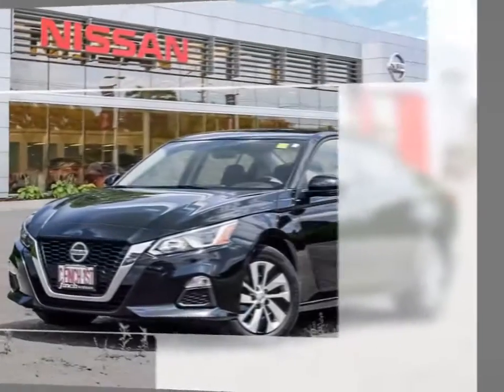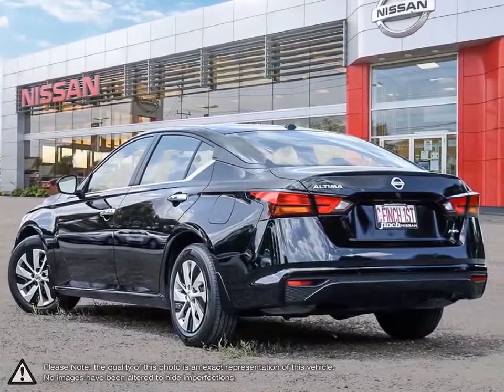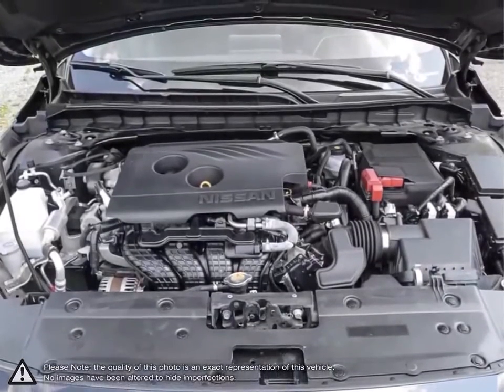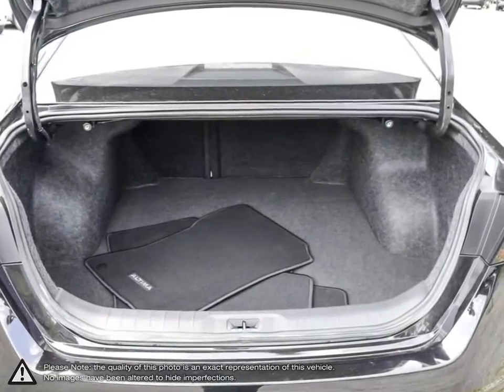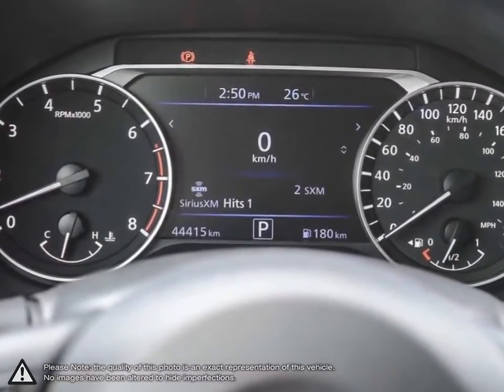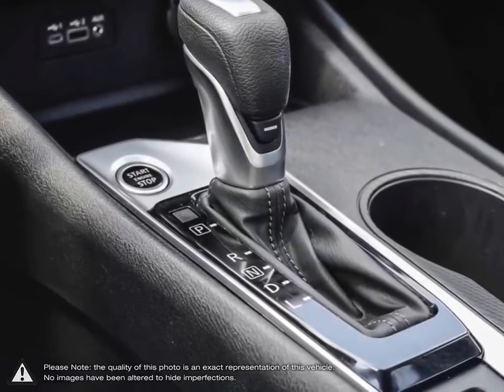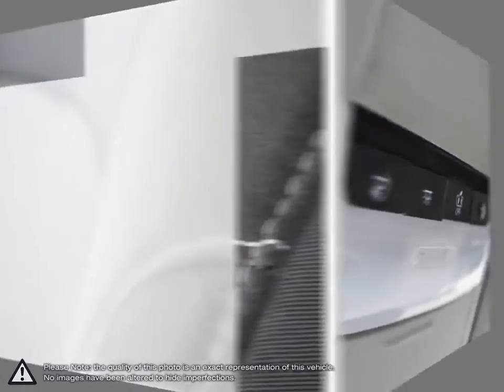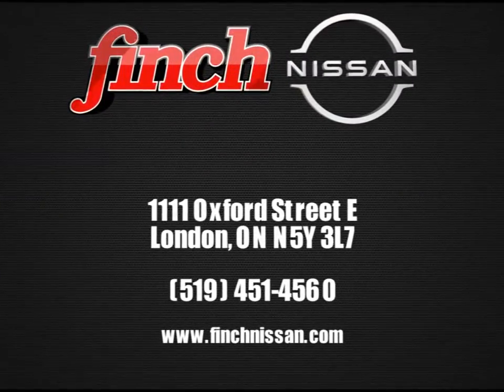2019 Nissan Altima | finch_nissan | 1N4BL4BW4KN312259